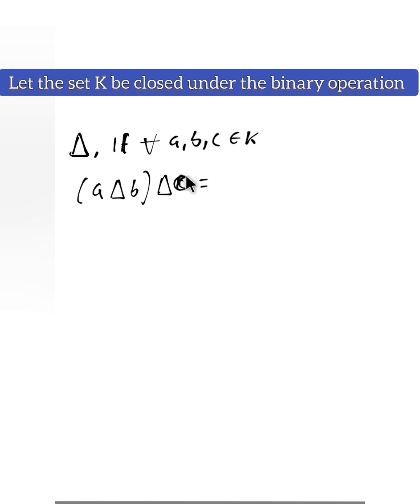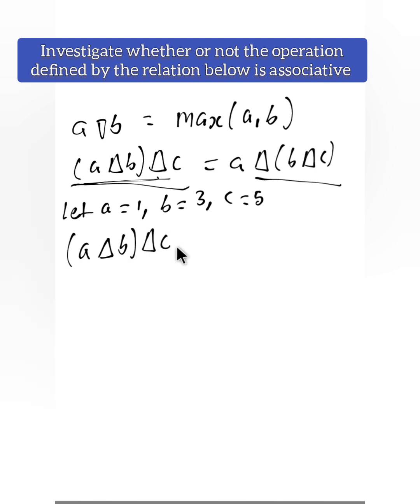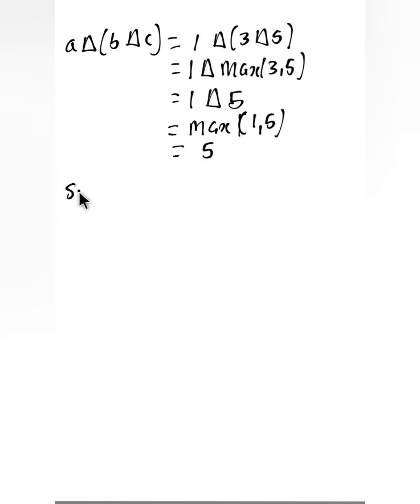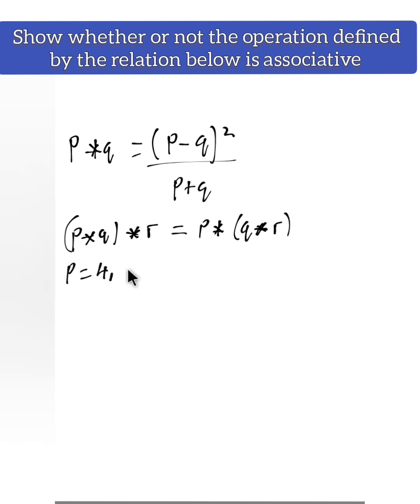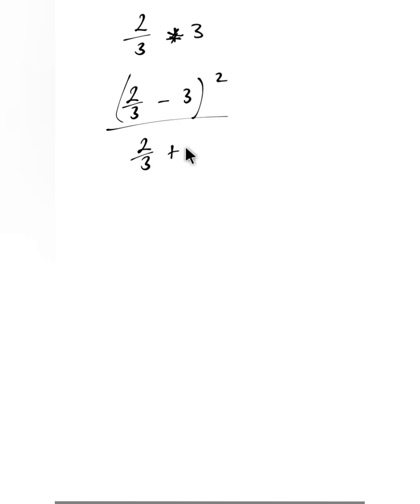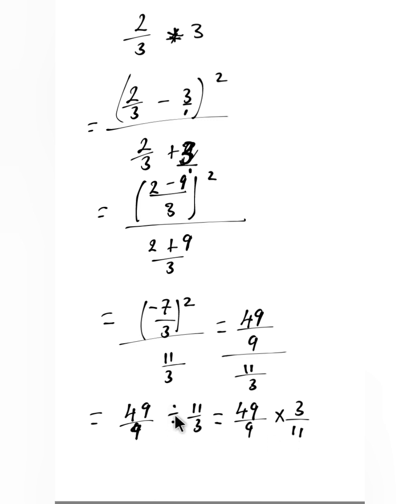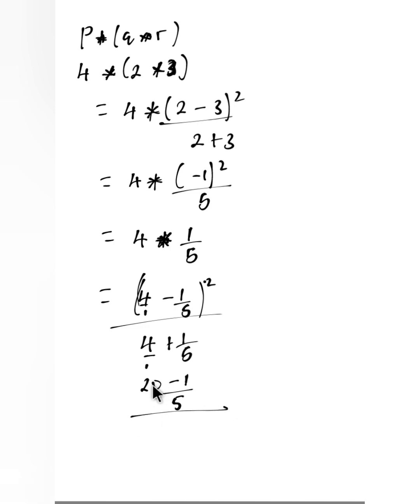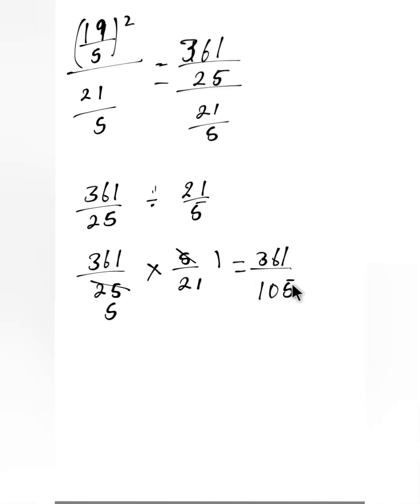Associative Binary Operation